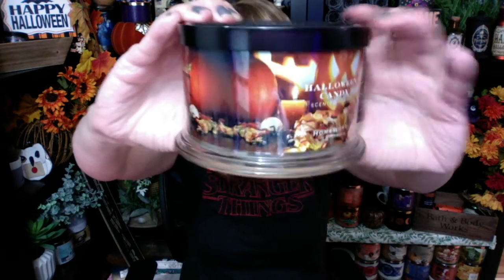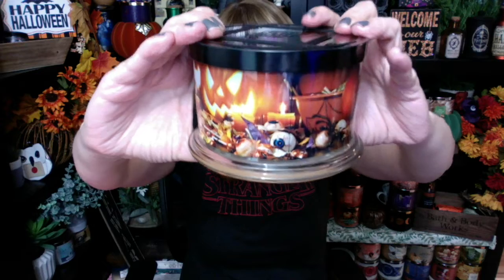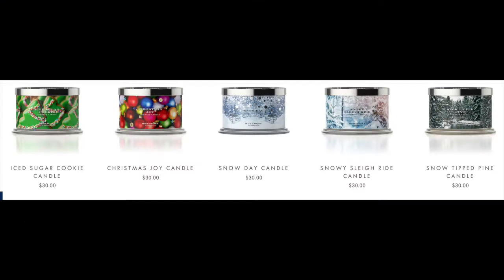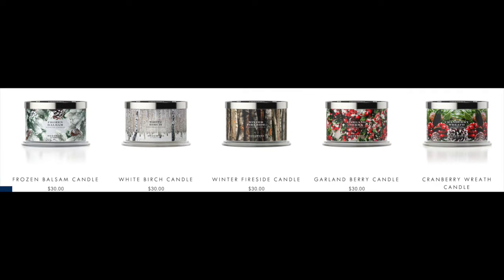HOMEWORX Halloween Candy Candle Review + New CHRISTMAS Sale!